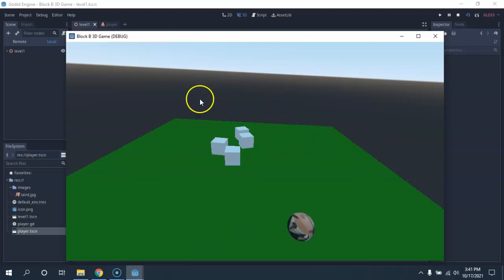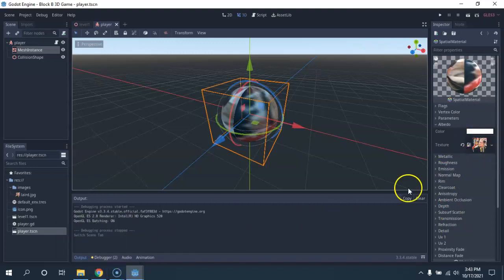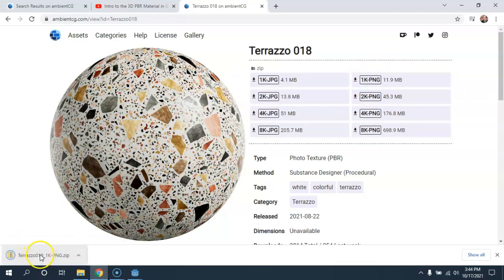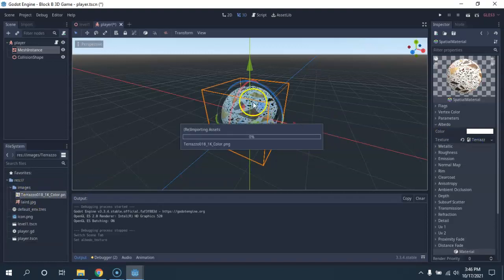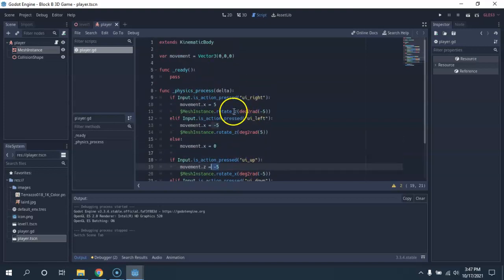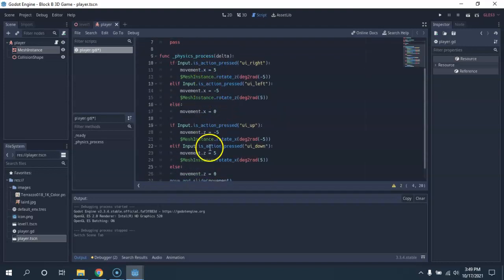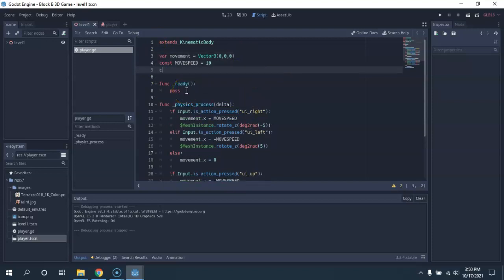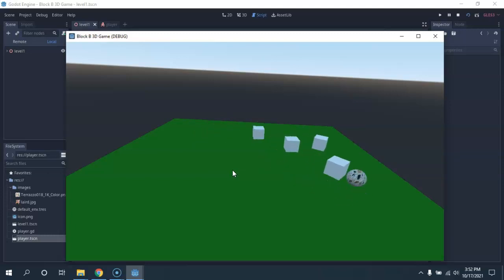Better Textures and Adding Constants